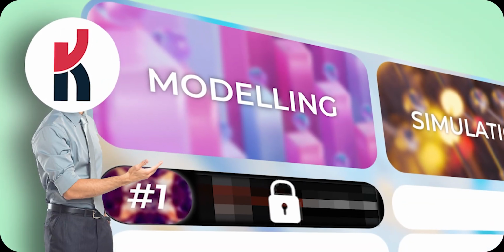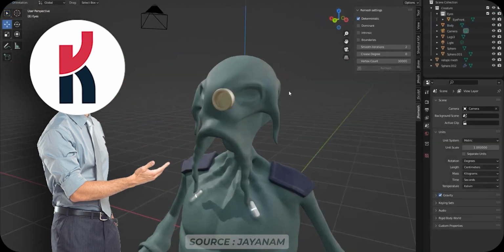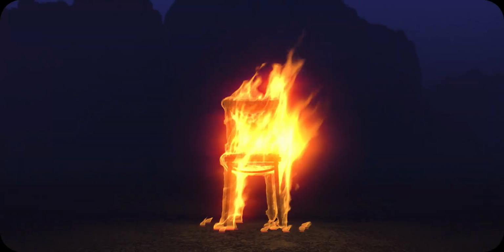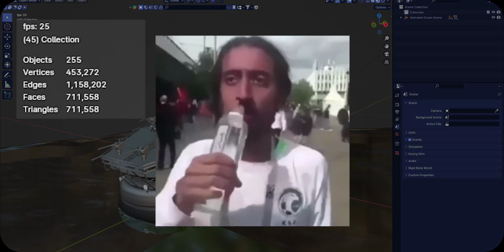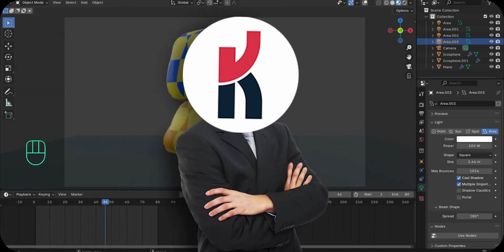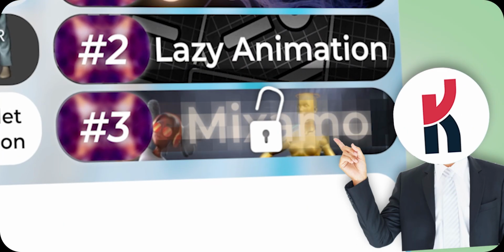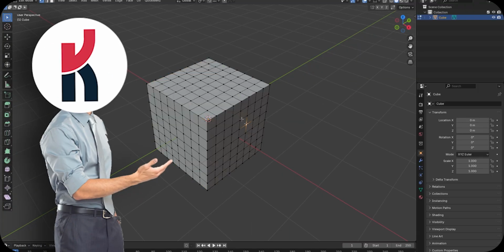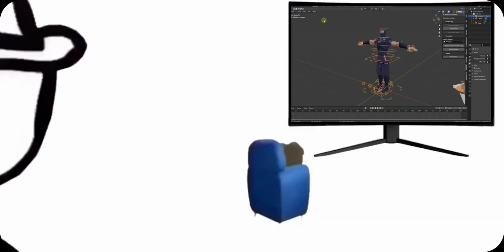10 Free Blender addons is all you need!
Today we are discussing about best free addons for blender as a beginner.

Outline:
0:00 - Intro
0:55 - Addon 1
1:15 - Addon 2
1:36 - Addon 3
1:56 - Addon 4
2:32 - Addon 5
2:50 - Addon 6
3:29 - Addon 7
3:48 - Addon 8
4:21 - Addon 9
5:06 - Bonus Addon

Download Links -

▼ FOLLOW SOCIALS ▼